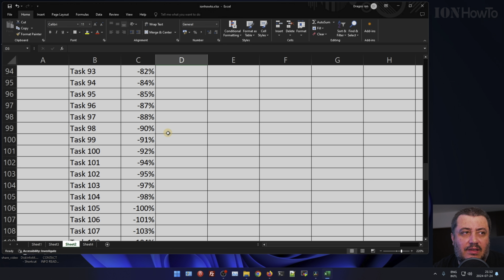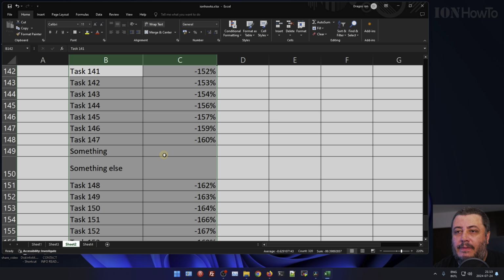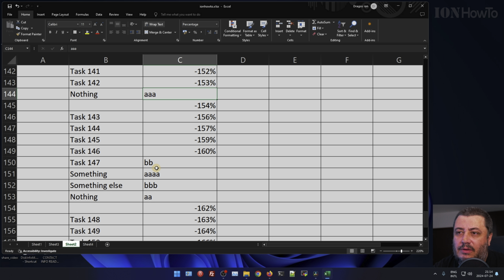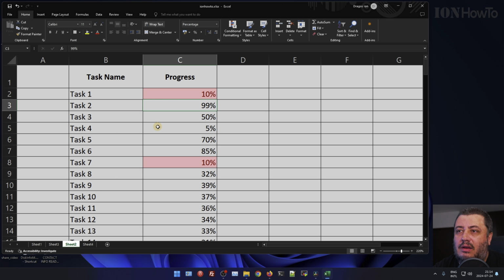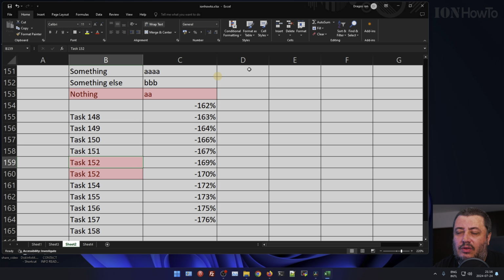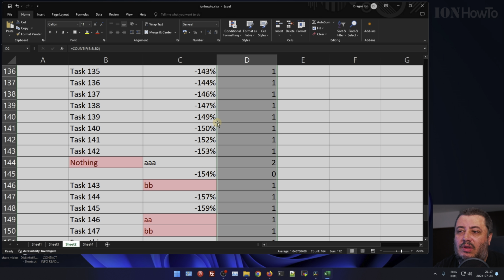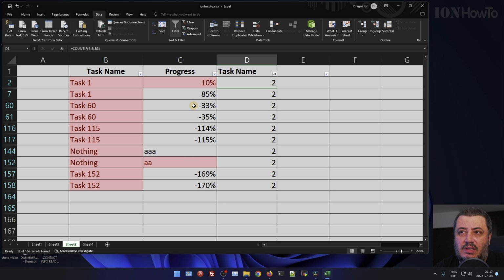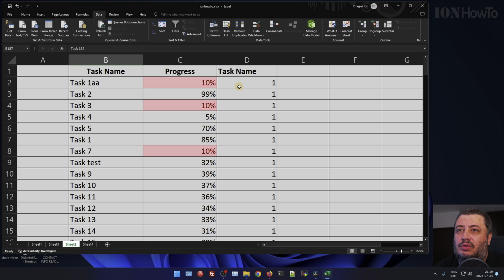How to Find Duplicate Rows in Excel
Excel how to find duplicates with conditional formatting and the countif formula.

Mastering Excel: Finding and Highlighting Duplicates with COUNTIF and Conditional Formatting.

In this Excel tutorial, we explore the powerful techniques for identifying and managing duplicate values within your spreadsheets. Whether you're an Excel novice or a seasoned user, understanding how to find duplicates using the COUNTIF formula and conditional formatting is essential for data accuracy and efficiency.

1. Using COUNTIF to Detect Duplicates:
   - Learn how to apply the COUNTIF function to identify duplicate values within a specific range.
   - Create a new column to display the results of the COUNTIF formula, indicating how many times each value appears.
   - Discover variations of the formula to count duplicates without the first occurrence or across multiple columns.

2. Conditional Formatting for Highlighting Duplicates:
   - Select the data range where you want to highlight duplicate values.
   - Navigate to the Home tab, click on Conditional Formatting, and choose "New Rule."
   - Use the COUNTIF formula and adjust the range and criteria as needed)
   - Apply formatting (e.g., background color) to visually emphasize duplicate cells.
   - Understand the difference between highlighting all duplicates and specific occurrences.

3. Why It Matters:
   - Accurate data analysis: Detecting duplicates ensures reliable results in calculations, reporting, and decision-making.
   - Data cleansing: Identifying and removing duplicates improves data quality and prevents errors.
   - Efficiency: Quickly spot duplicate entries, saving time during data entry and validation.

Search Keywords and Queries:
- Excel find duplicates with COUNTIF
- Highlight duplicates using conditional formatting
- Detect duplicate values in Excel
- COUNTIF formula for duplicates
- Remove duplicate rows in Excel
- Efficient data management in spreadsheets

Any questions?